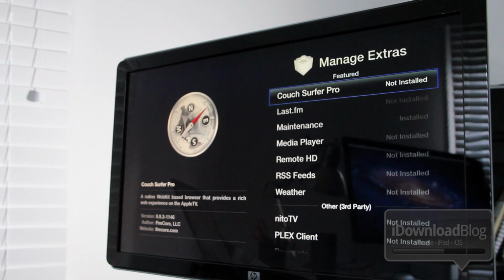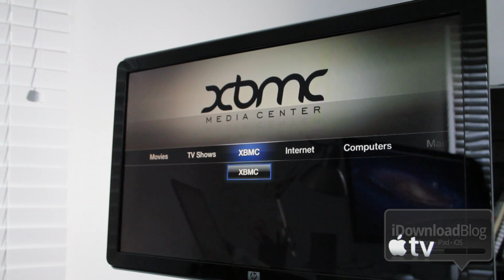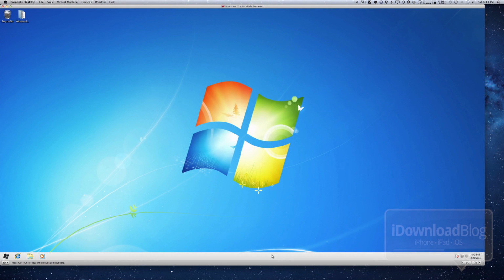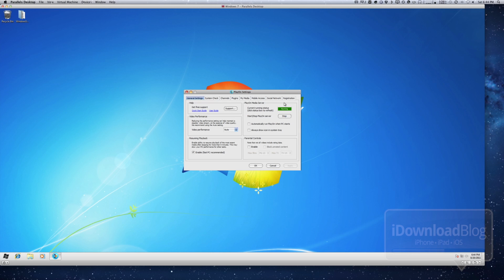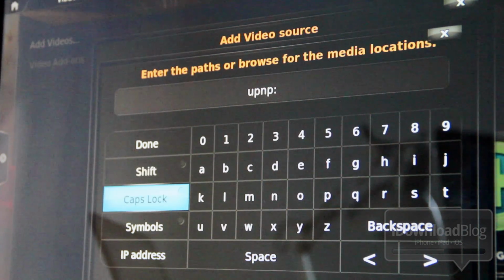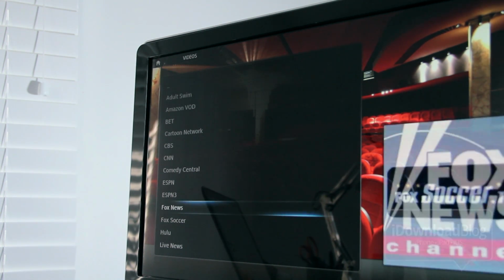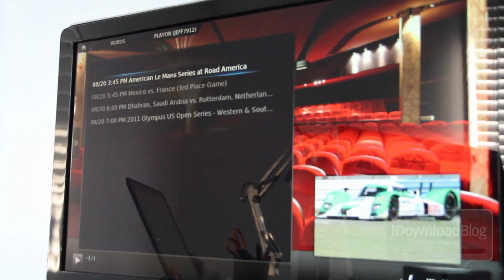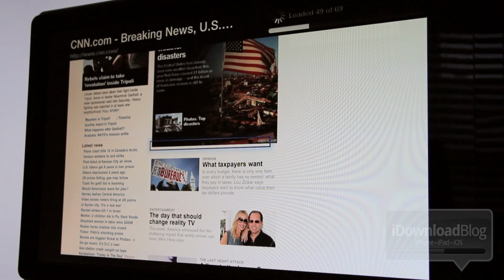How to Watch Live ESPN3, Amazon VOD, and More on a Jailbroken Apple TV With XBMC & PlayOn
Name: How to install XBMC on the Apple TV Perfect for Cable Cutters
Description: XBMC interfaces with PlayOn which allows you to watch live ESPN, Amazon VOD, and much, much more.

About iDB